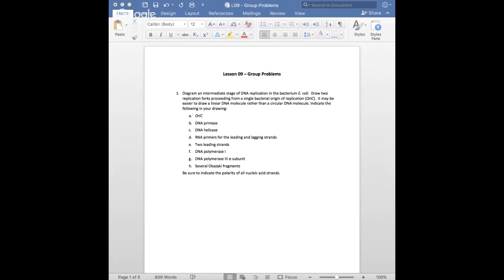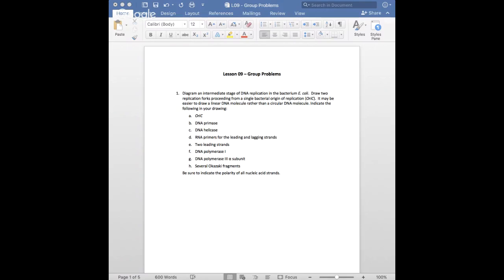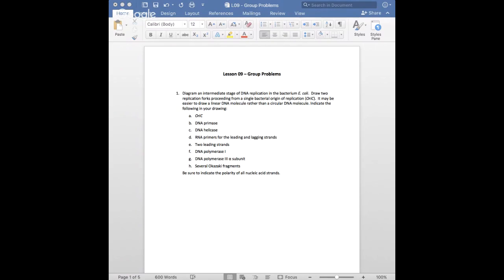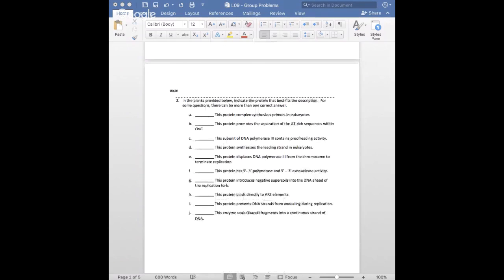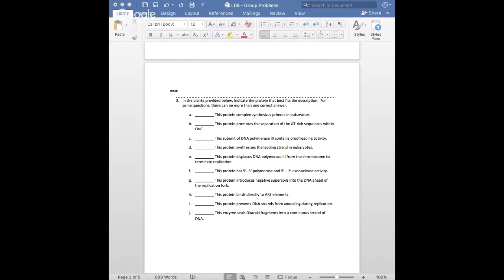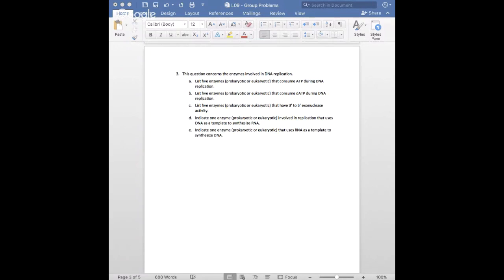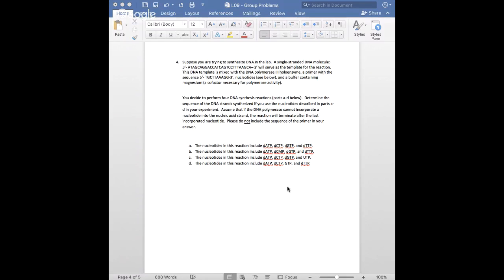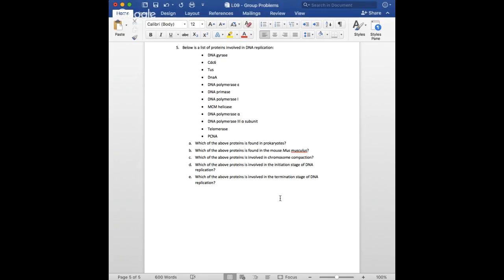Lesson 09 Group Problems